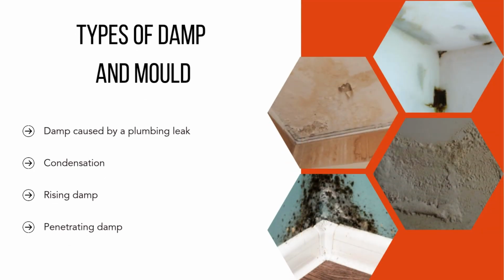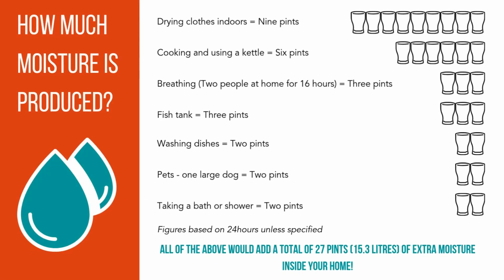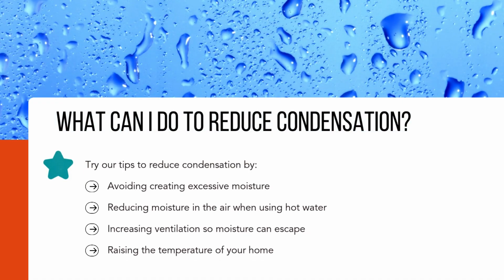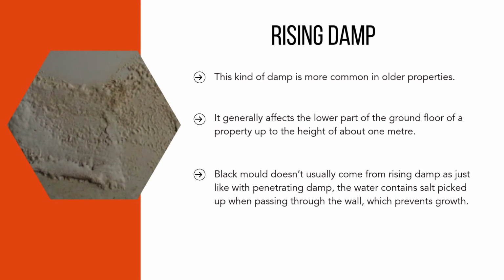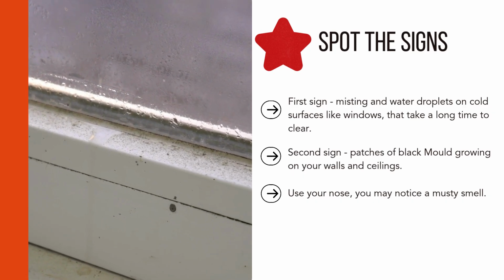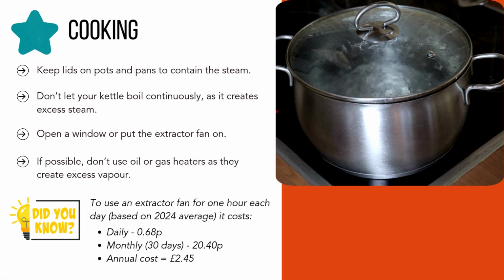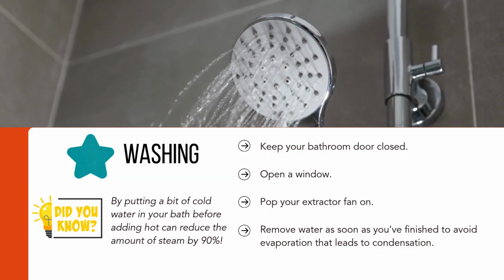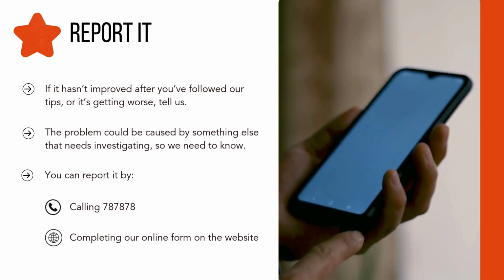Useful advice on condensation, damp and mould build-up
We're sharing useful advice and guidance on condensation, damp and mould build-up in homes.